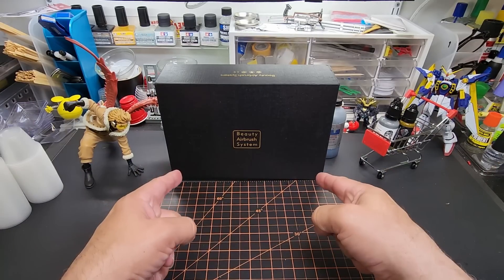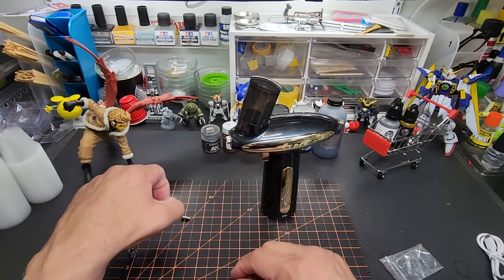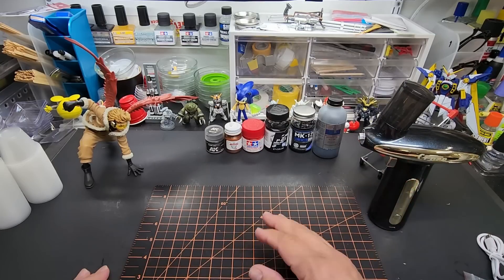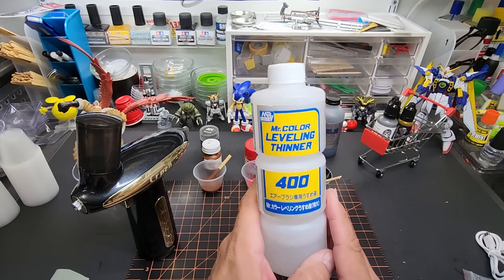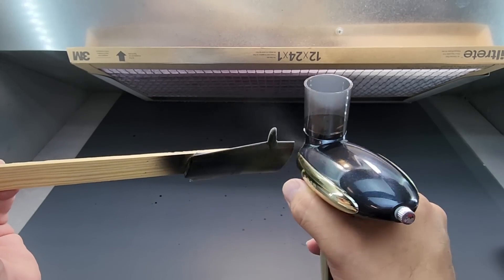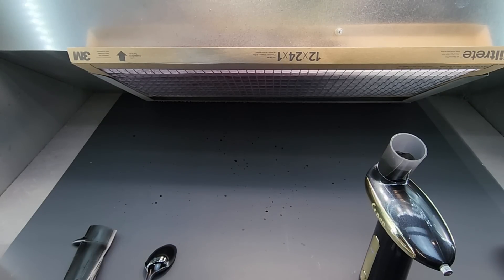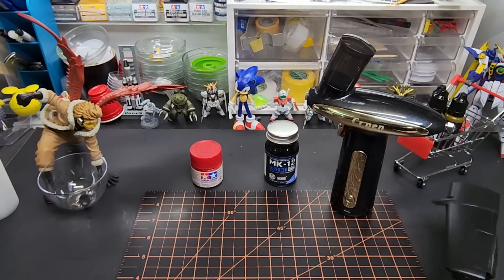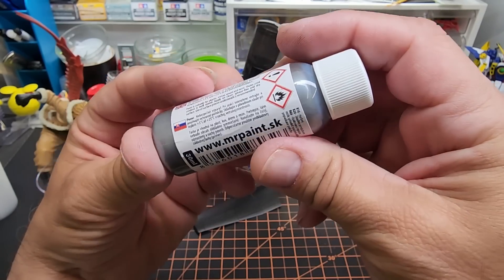Testing A Makeup Airbrush Kit To Paint Plastic Models With - Will It Work?